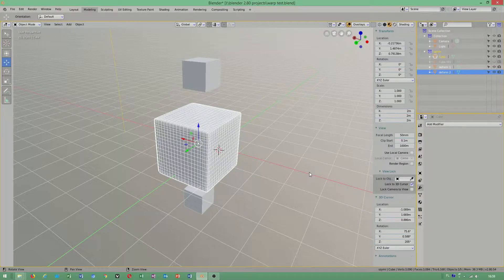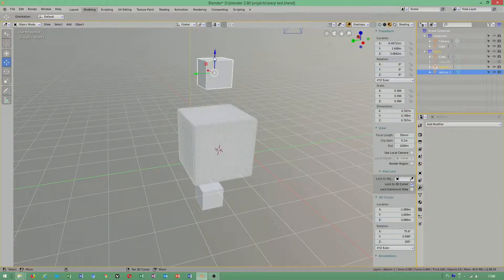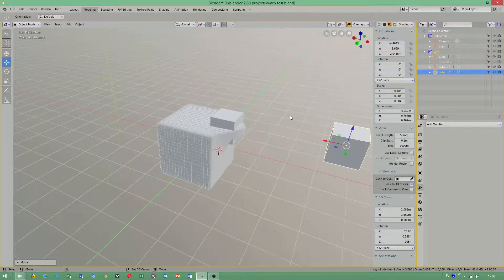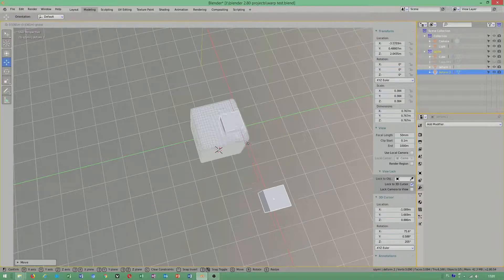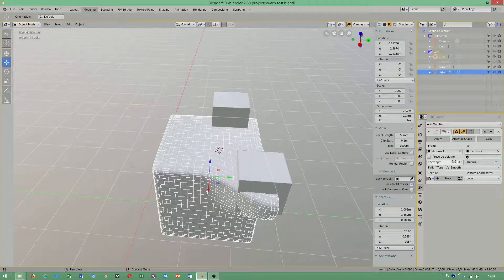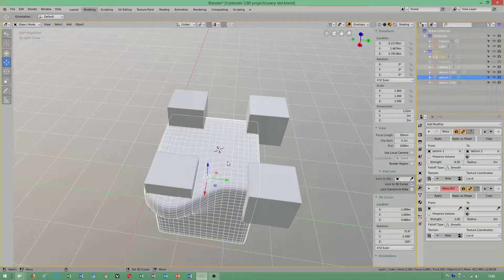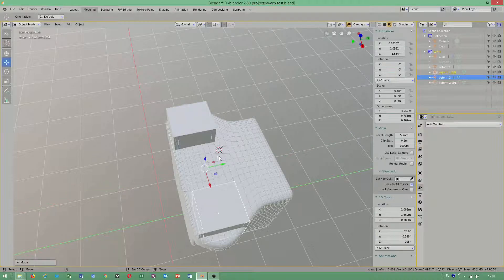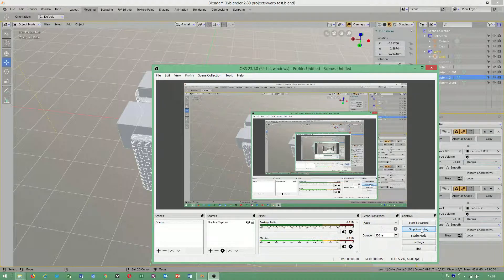Blender 2.80 - Warp Modifier - Tutorial EN